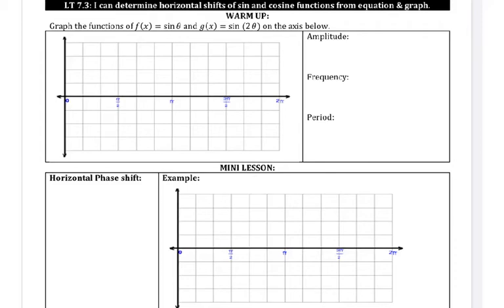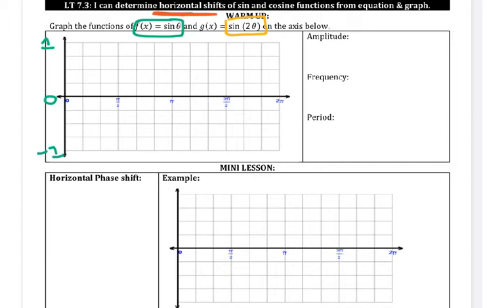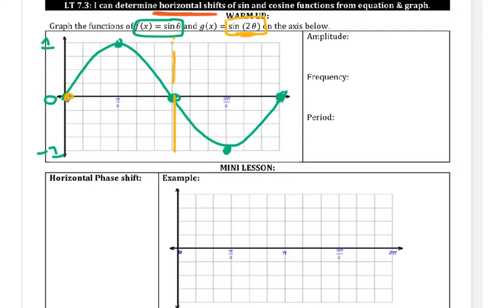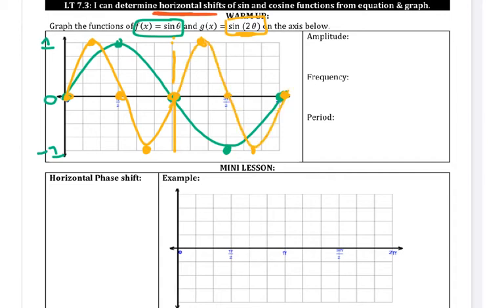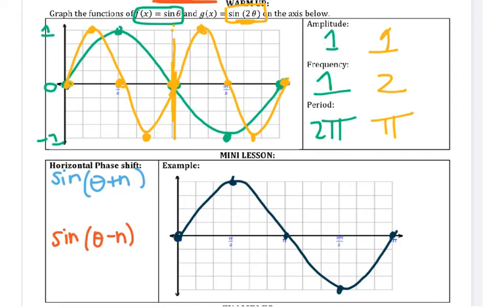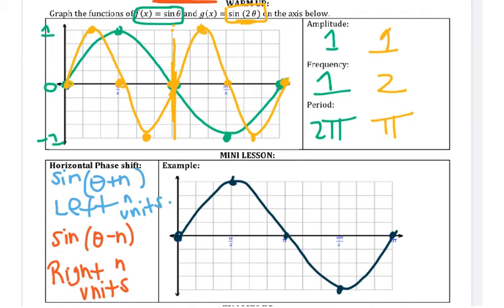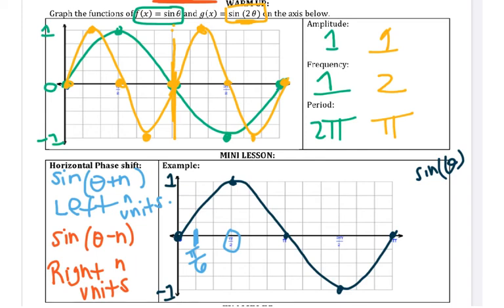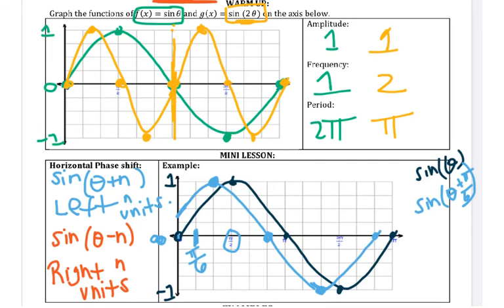Horizontal Shifts of Sine and Cosine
In this video, I review how to determine the frequency and period of a sin function and introduce how we determined horizontal shifts of sin from the equation and it’s graph.